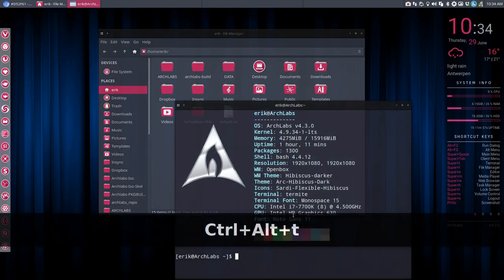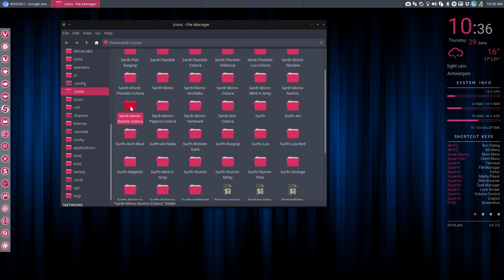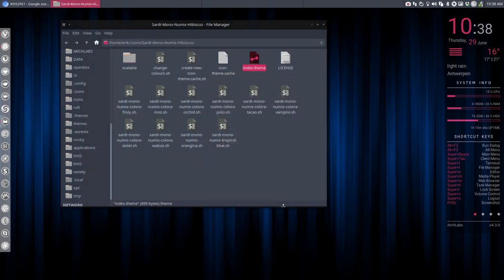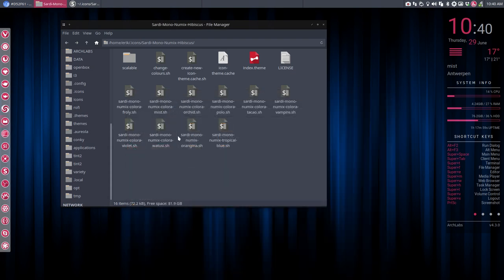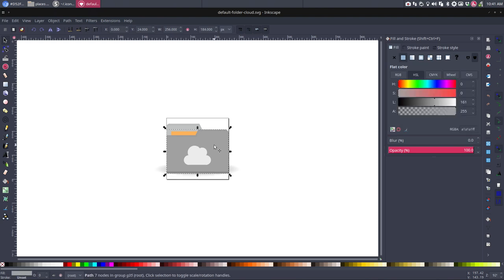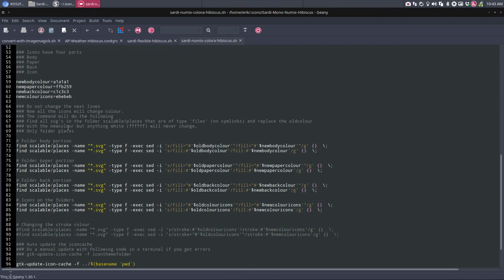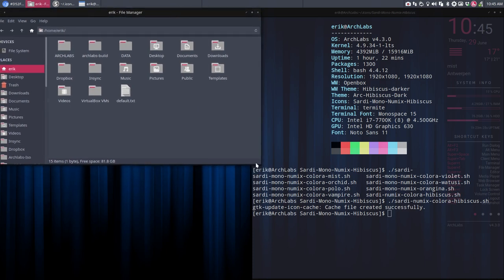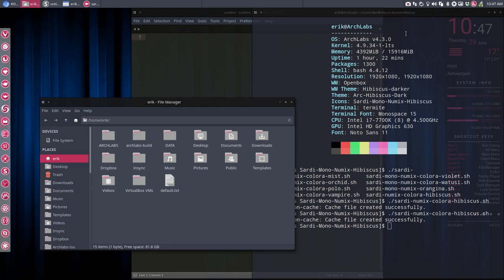ArchLabs : 96 making a new folder icon theme Sardi Flexible Numix Hibiscus 6/6